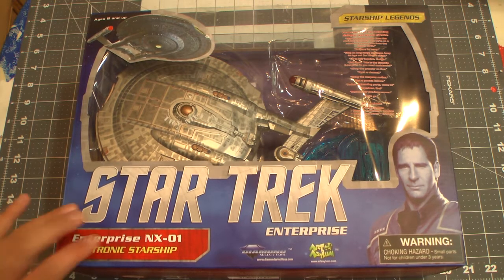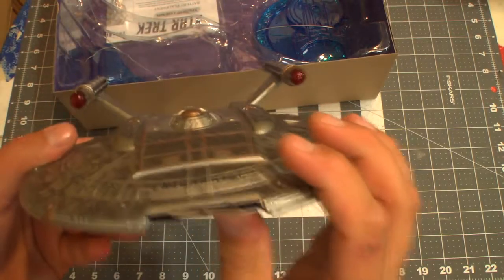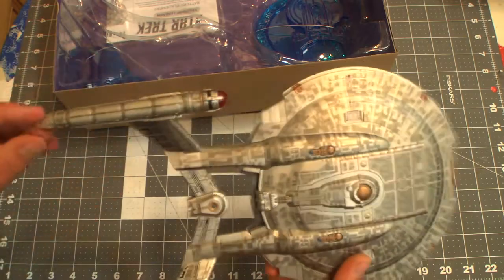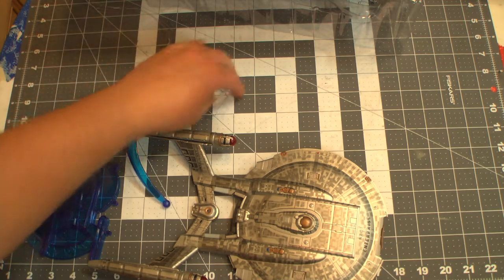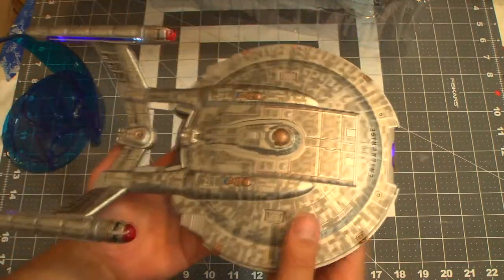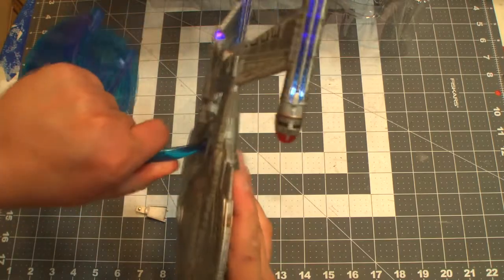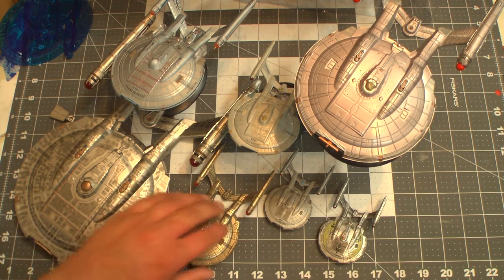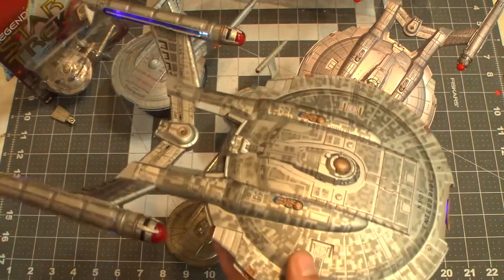Art Asylum Diamond Select Toys NX-01 Enterprise Starship Replica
Here is a review of the re-release of the Art Asylum/ Diamond Select Toys Enterprise NX-01